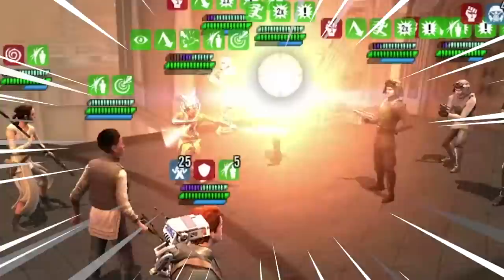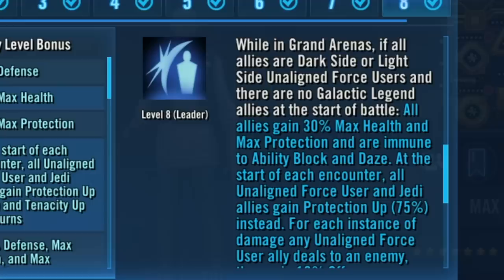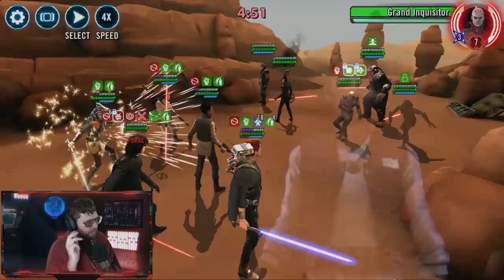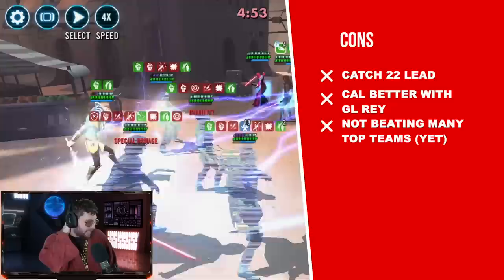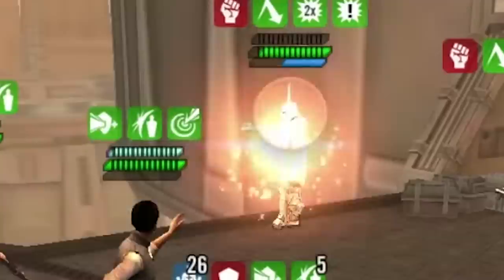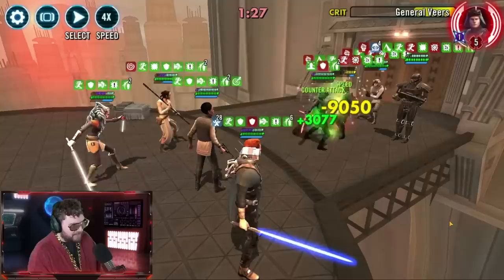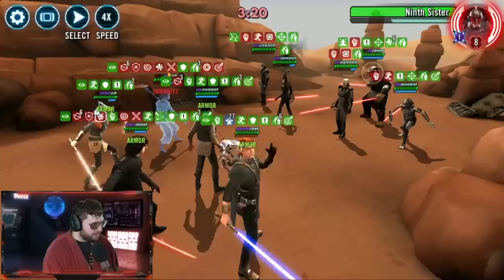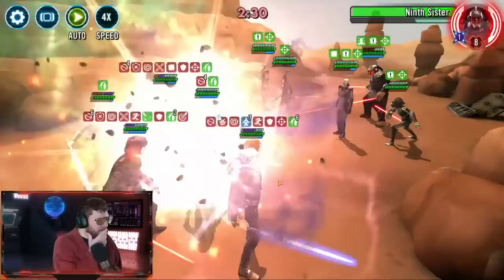This. Is. AWESOME! Ahsoka Tano (Fulcrum) is SHREDDING with Cere Junda! Initial Gameplay Review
Cere Junda is shredding Galaxy of Heroes apart with Ahsoka Tano! Lot of fun possibilities as we show in this initial gameplay review!

► Fury Weekend - The Vanishing Pt. II